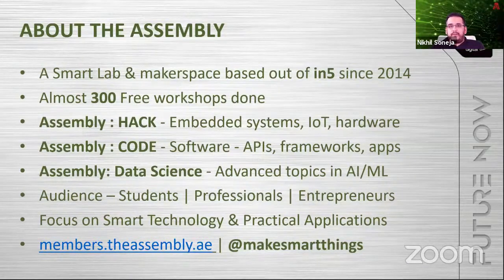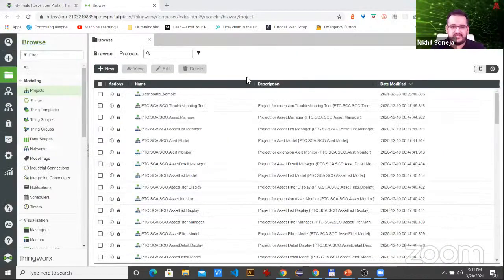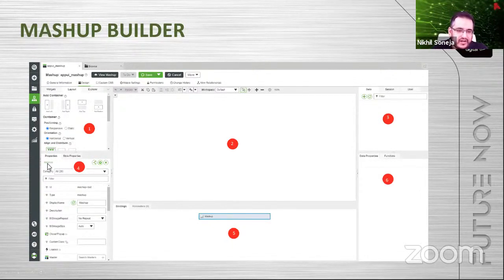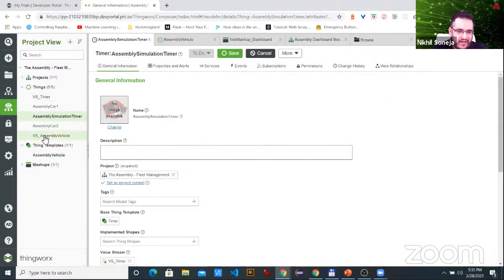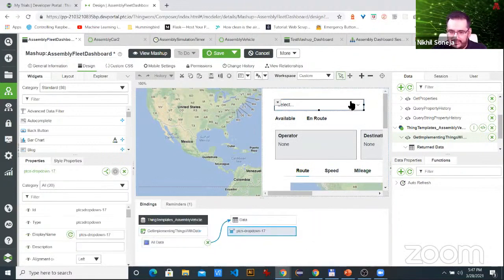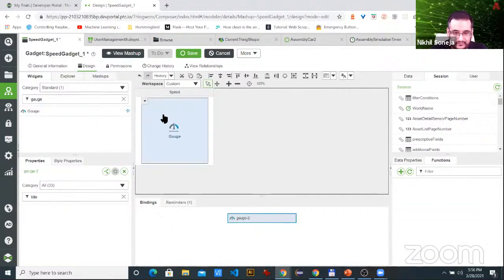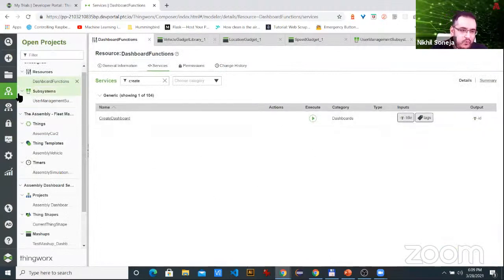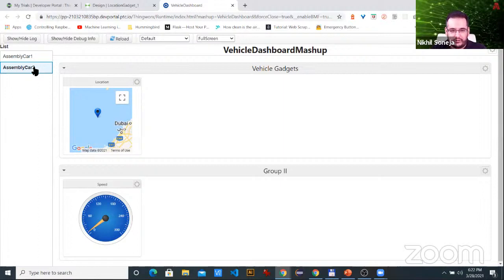Build a Customisable Web Dashboard for IoT | Powered by FutureNow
Etisalat Digital invites you to attend an Internet of Things workshop in association with The Assembly and PTC.

The biggest strength of the Etisalat IoT platform is the facility for rapid web application development on the cloud through a drag and drop interface with minimal code. These web applications or mashups include rich interfaces with a variety of built-in widgets and easy-to-set-up data & logic flows.

In this session, we’ll take you into the advanced facets of mashup development by building a tool dashboard in which the end-user can customize and alter their display according to utility. This easily updatable dashboard provides a great template for future apps with the functional parts able to be switched out on demand.